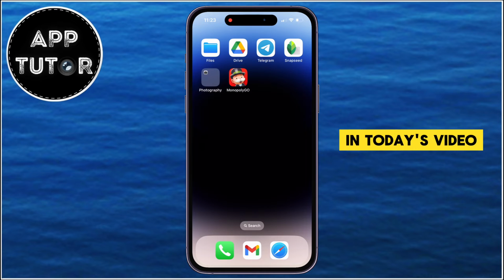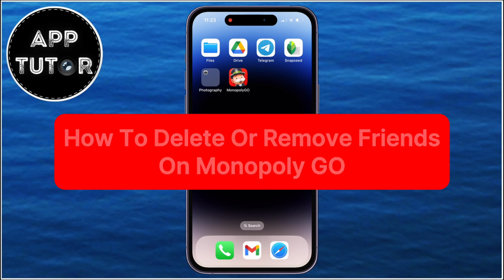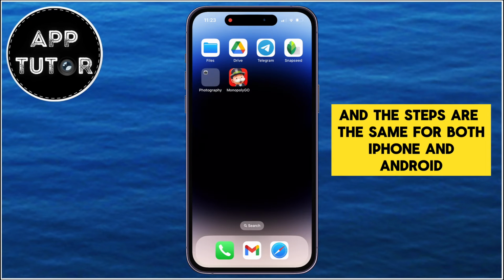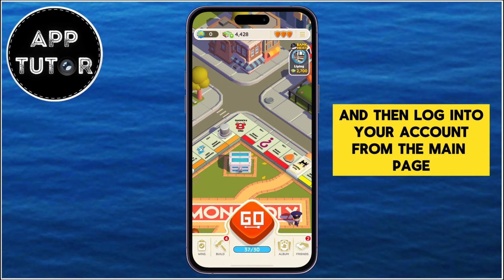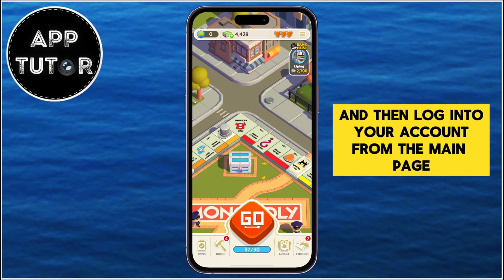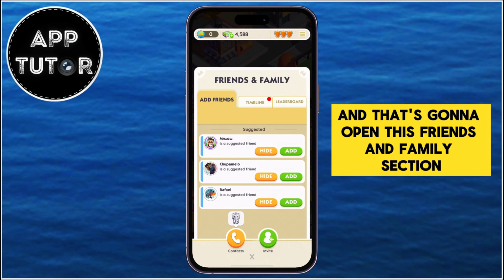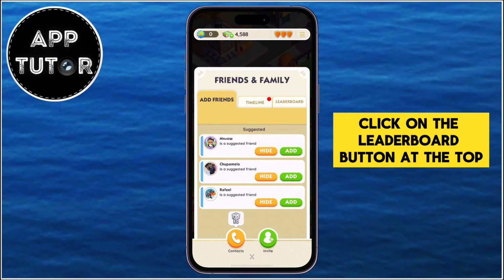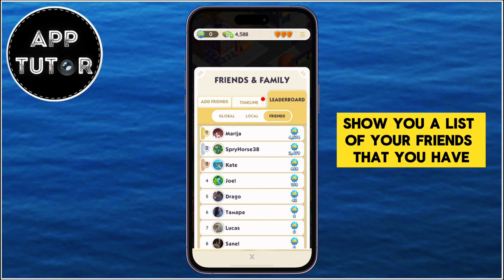How To REMOVE Or DELETE Friends On Monopoly GO (2024)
In this video, we're gonna show you how you can easily delete, or remove friends in the Monopoly GO application. Whether you're dealing with friends who monopolize the board or simply want to shake up the dynamics, this guide has you covered.